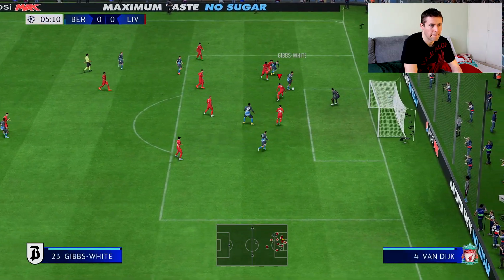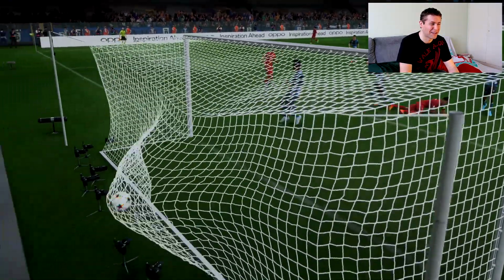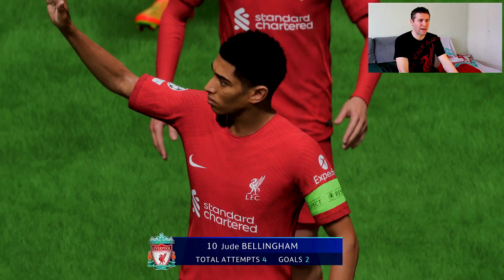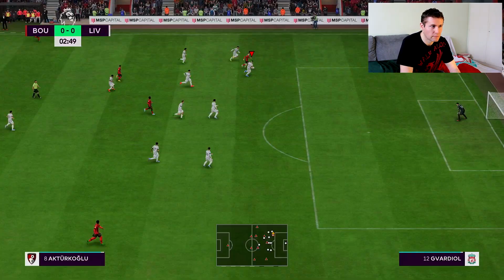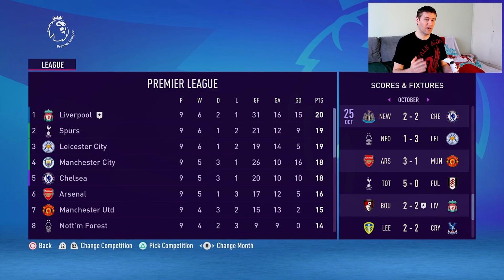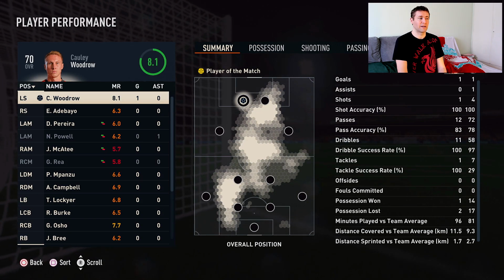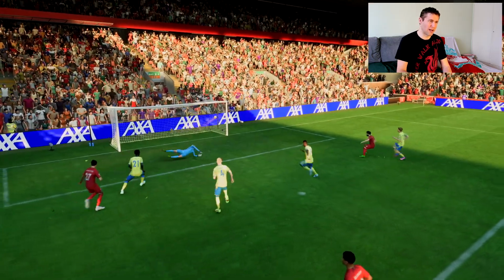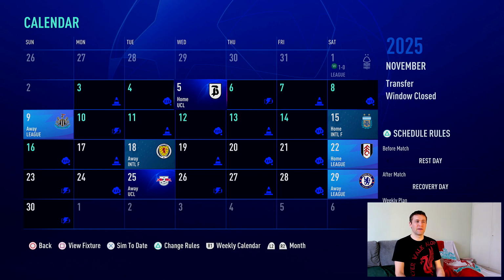WOW!! BICYCLE-KICK GOAL by Bellingham!! | FIFA 23 Liverpool Career Mode Ep53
►Bicycle-Kick in the FIFA 23 Liverpool Career Mode!!

You will find these on my channel:
FIFA 23 Career Mode
Football Analysis & Transfer News Videos